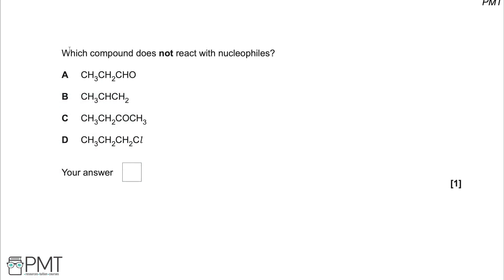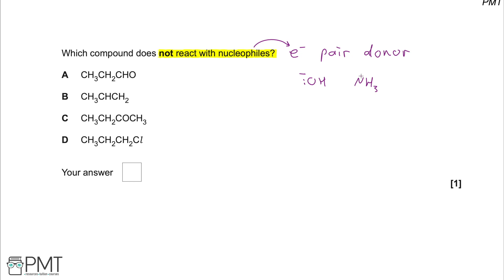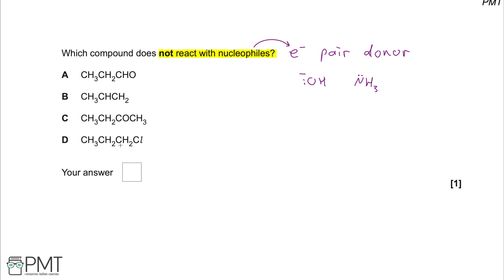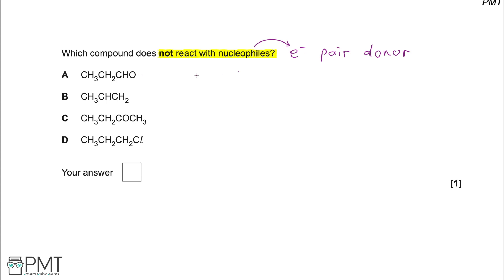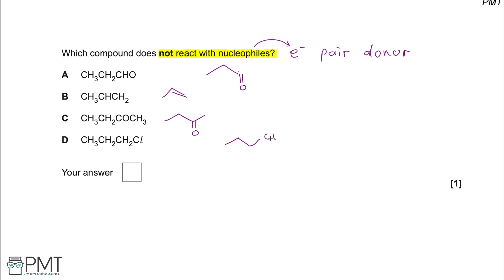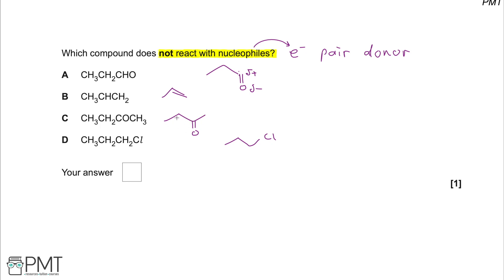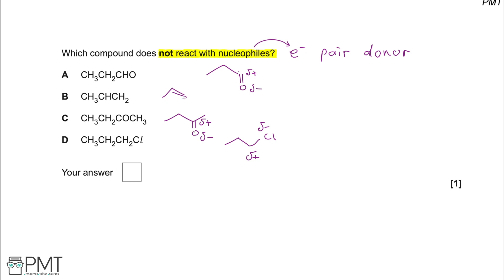Organic Synthesis 2 - Q8 | Chemistry A-Level | PMT Education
This is the video solution for our Chemistry A-Level Organic Synthesis 2 Questions by Topic. You can watch all the videos for this question set in this playlist